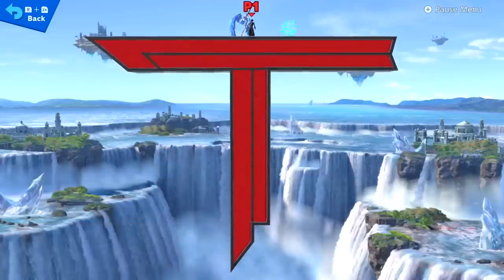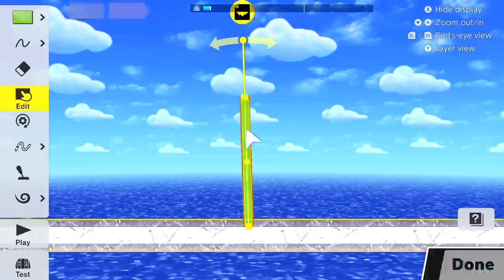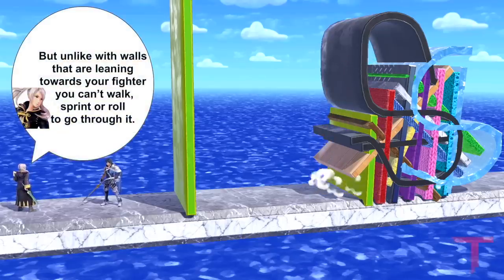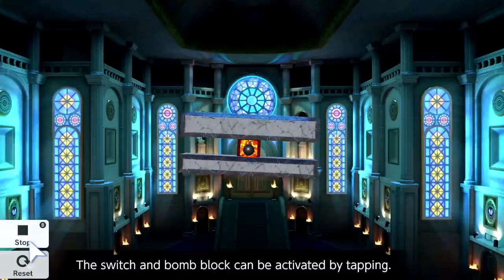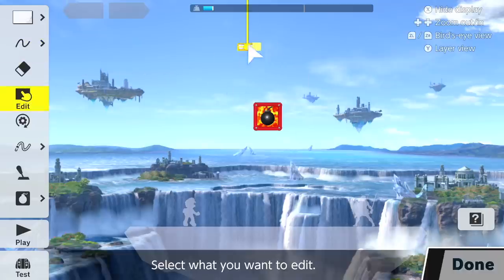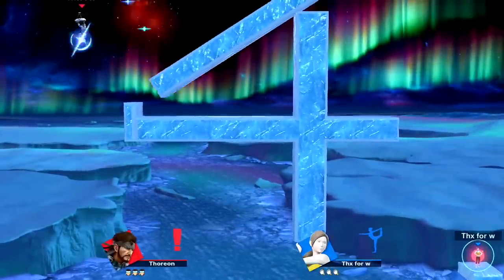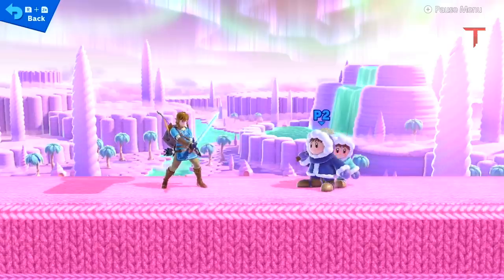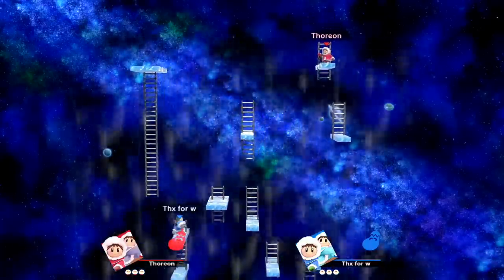5 Hidden Stage Builder tricks in Super Smash Brothers ultimate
In this video I will show you 5 hidden stage builder tricks in Super Smash Brothers ultimate.

0:00 Intro animation
0:08 No.1 transition
0:11 First trick
1:20 No.2 transition
1:24 Second trick
1:46 No.3 transition
1:50 Third trick
2:37 No.4 transition
2:40 Fourth trick
3:15 No.5 transition
3:19 Fifth trick
3:38 Ending